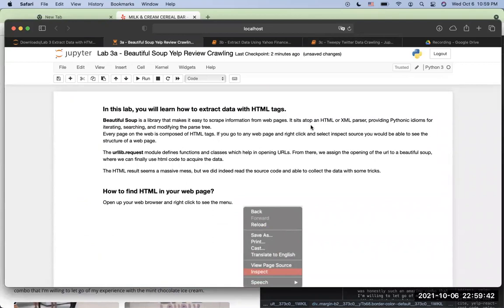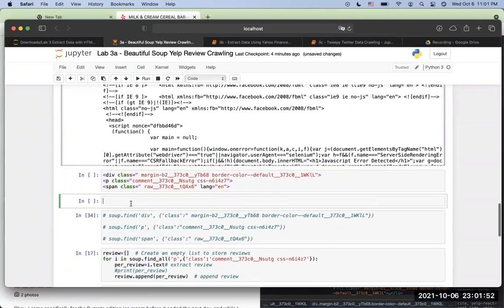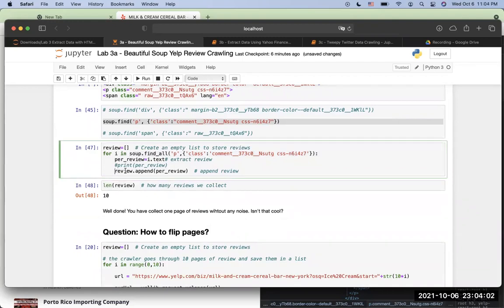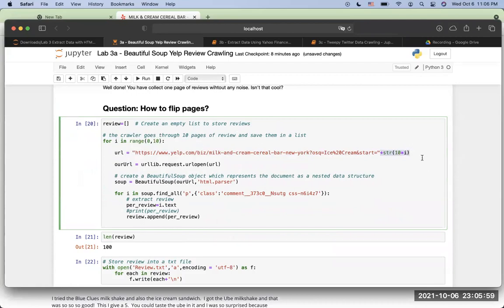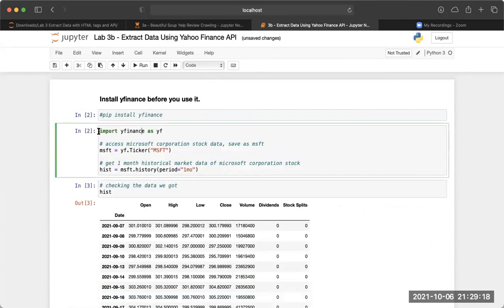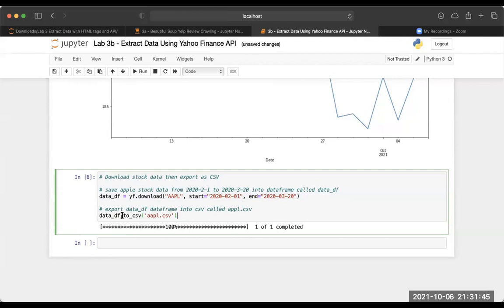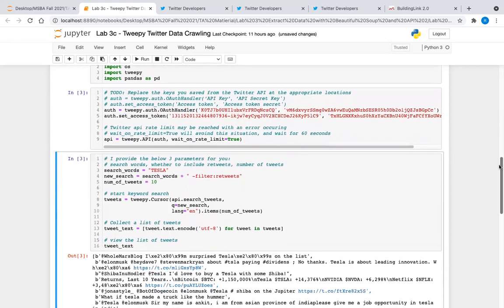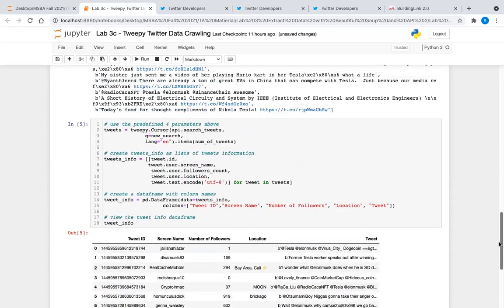{Web Analytics 2021} Lab 3 Extract Date with Beautiful Soup and API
Extracting data from Yelp using BeautifulSoup
Extracting stock price from Yahoo
Extracting tweets from Twitter using Tweepy
By Ricardo Lu and Yiqi Fu